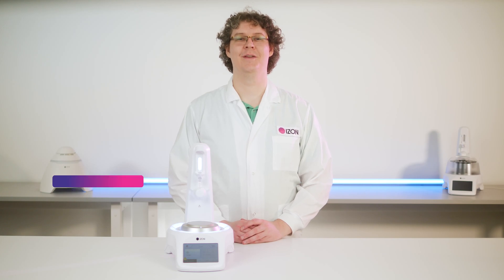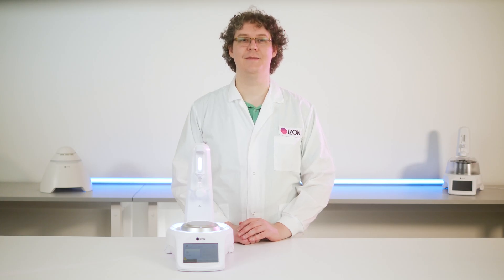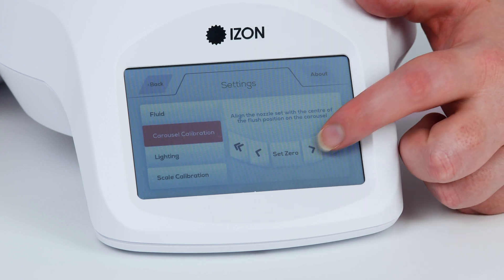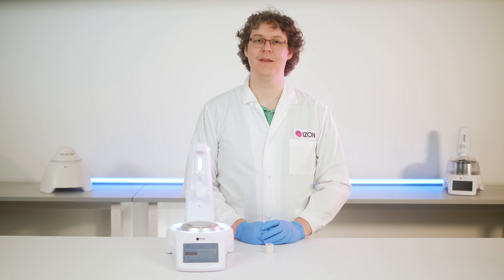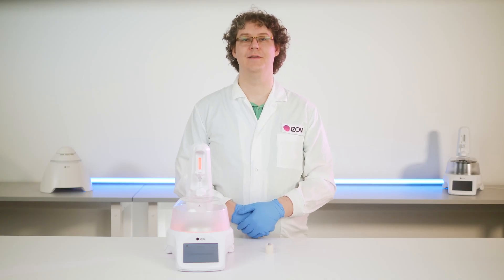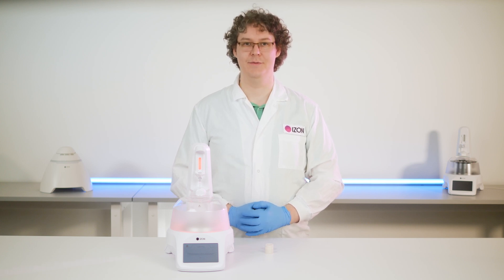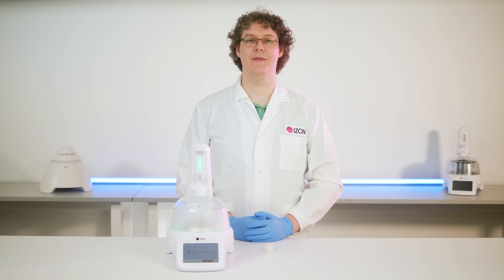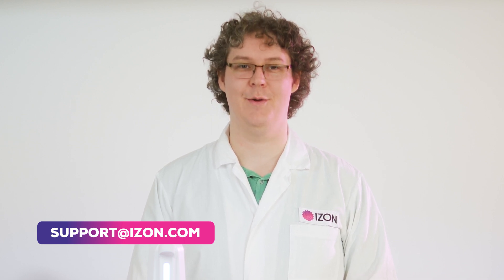How to Set Up Your Automatic Fraction Collector (AFC) V2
Struan runs through setting up your Automatic Fraction Collector (AFC) V2.

Looking for more support?

Want to talk to the Izon team?